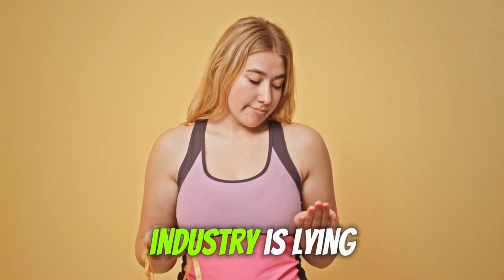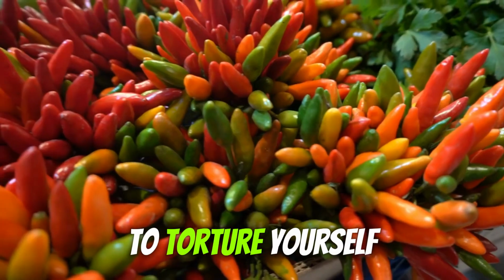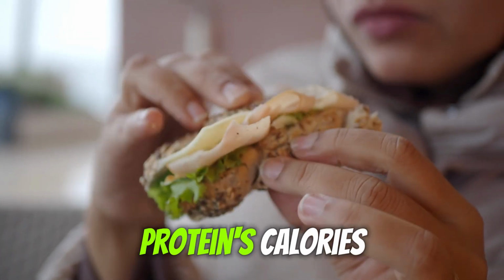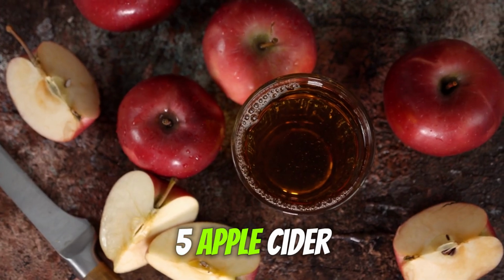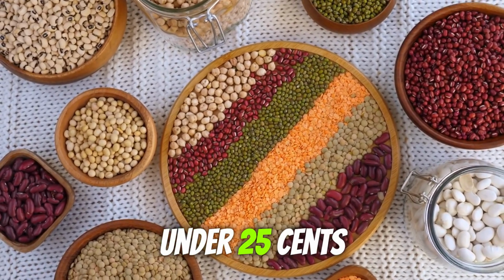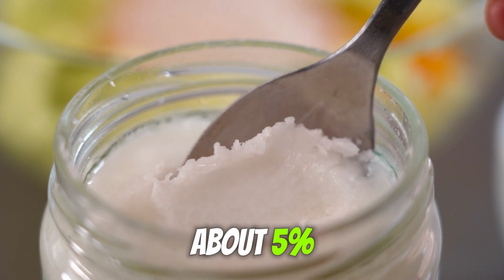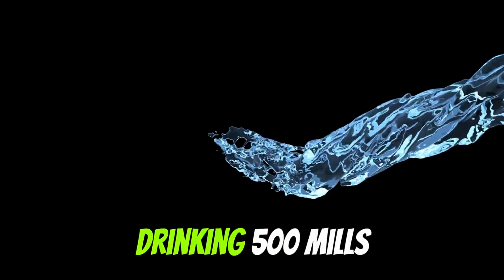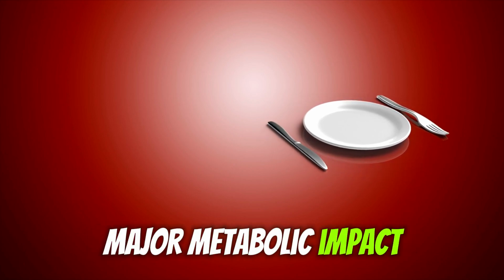These 10 Foods Ignite Your Metabolism ( They're Already In Your Kitchen!) 🔥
🔥 WARNING: These 10 foods are literally FIRE! 🔥

Ever wondered what would happen if your metabolism went into BEAST MODE? Spoiler: Your jeans might not survive. 😱 In this hilariously chaotic (but science-backed!) video, we’re revealing the 10 foods that’ll torch calories faster than a dragon at a BBQ.

What’s Inside:
✅ The “Melt Your Pants” Meal Plan (RIP, jeans).
✅ Foods that turn your body into a calorie-burning furnace (no gym required!).
✅ Shocking before/after secrets (with a side of meme-worthy chaos).
✅ Why avocado is the ultimate wingman (and other food drama).

WARNING: Side effects may include sudden cravings, confused taste buds, and the urge to flex in the mirror. 💁♂️

“Which food would MELT YOUR PANTS? 👖🔥”
(P.S. No jeans were harmed in the making of this video… probably.)

👉 SMASH LIKE if you’re ready to burn calories like it’s a TikTok trend!

The images used in this video are for illustration purposes only.